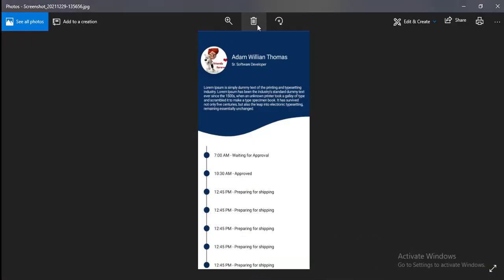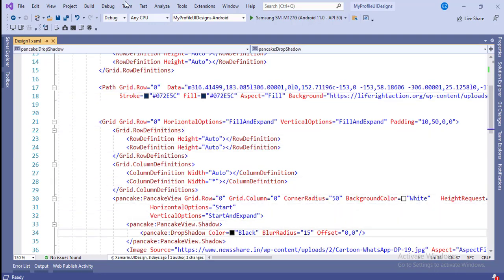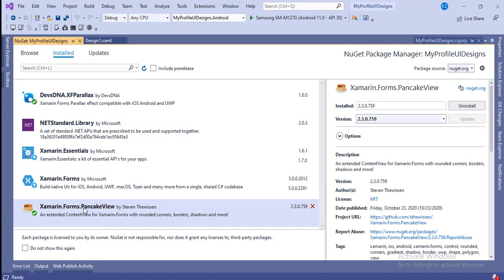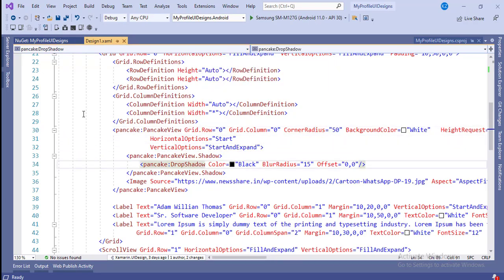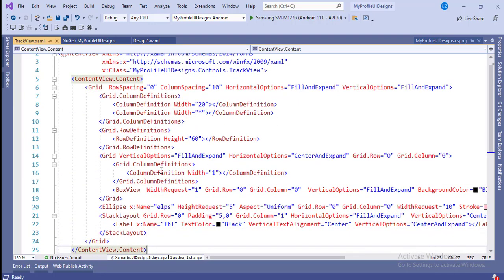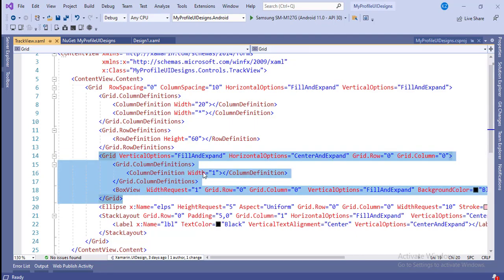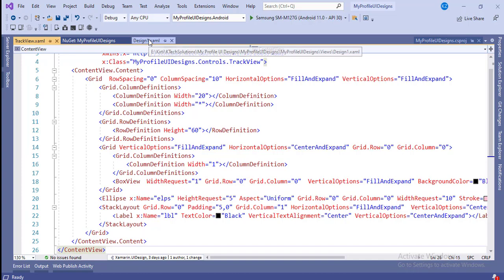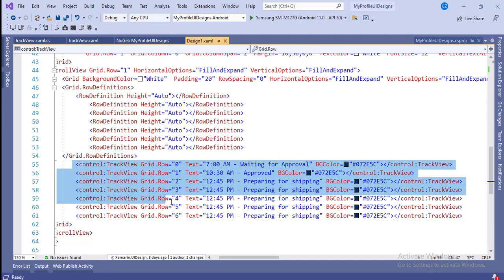User Profile Design - 1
User Profile page is a way to know each other and it is most important page for social app. It show the personality of that person.

Pancake Nugget: Xamarin.Forms.PancakeView Version: 2.3.0759